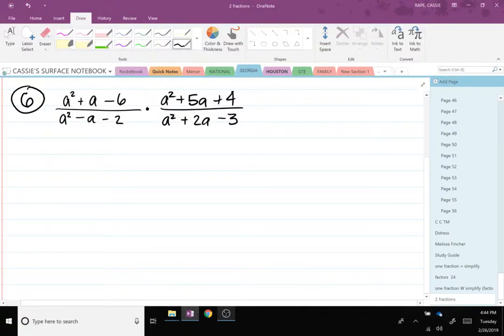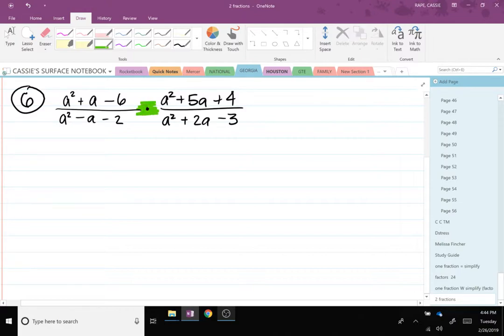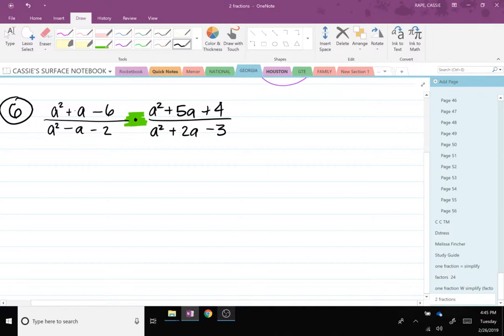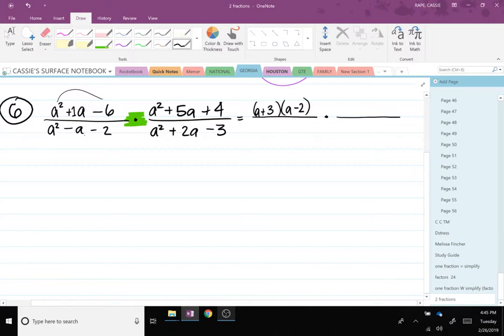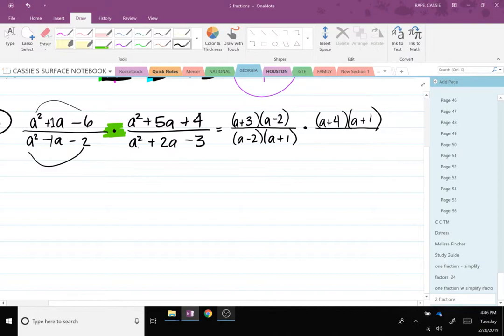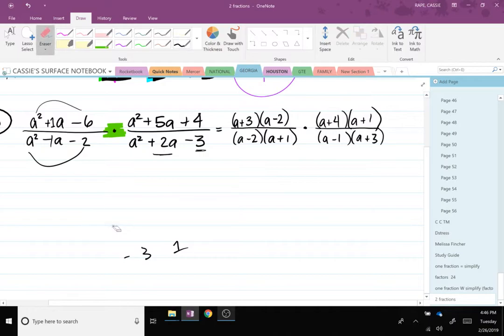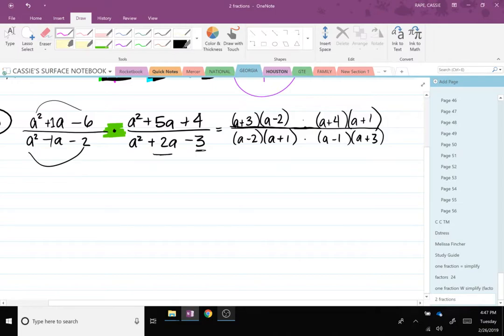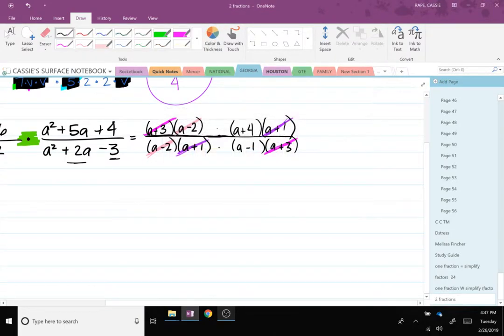Rational Operations Study Guide 06